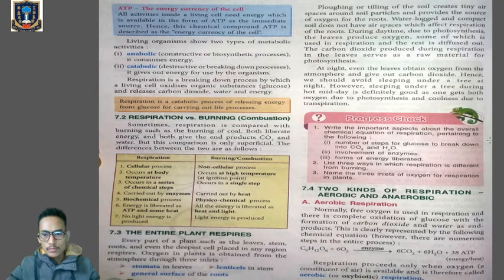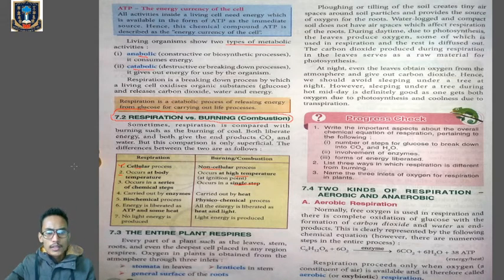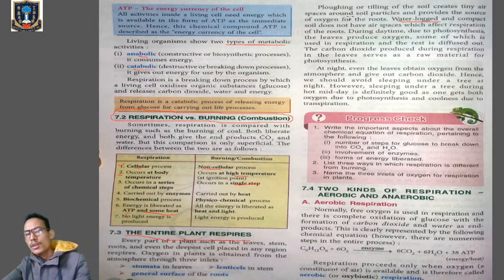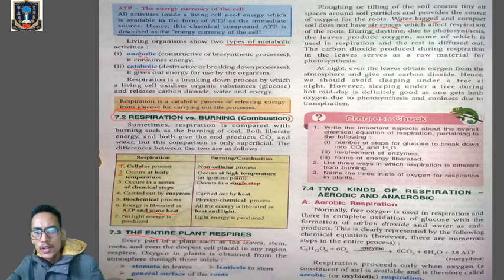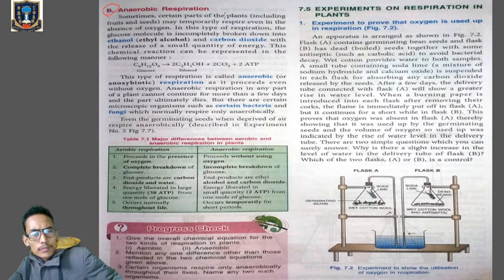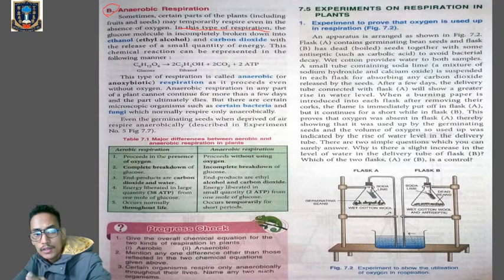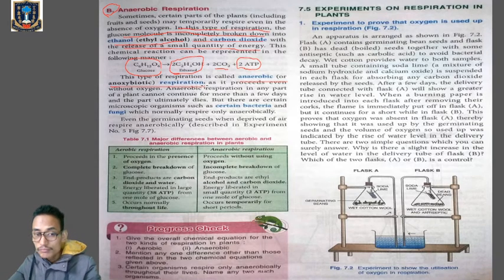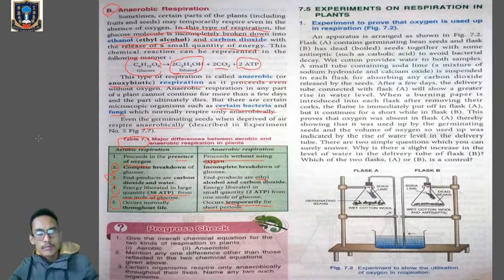Biology Respiration in plants part 2